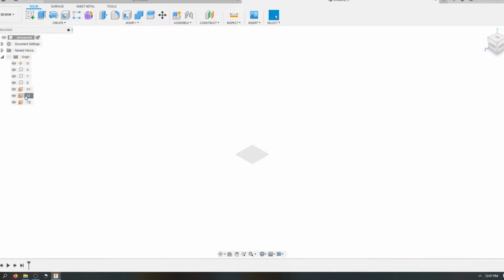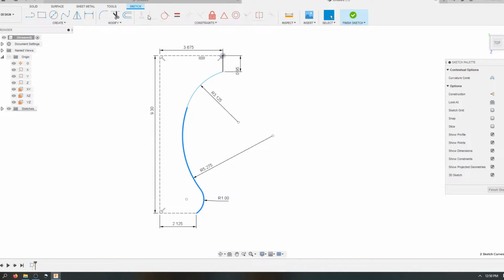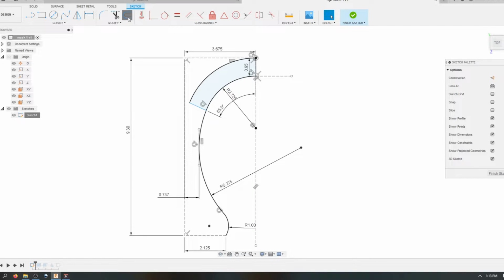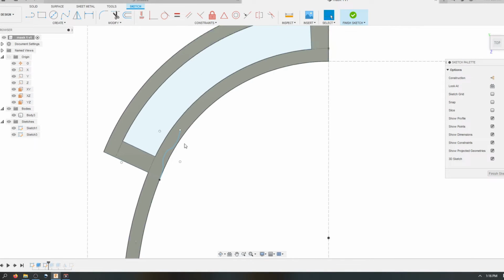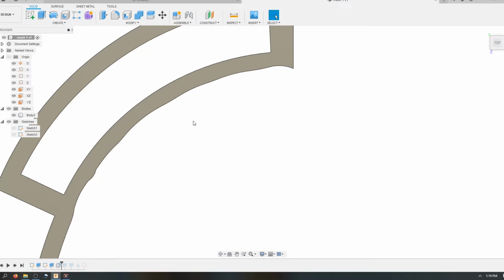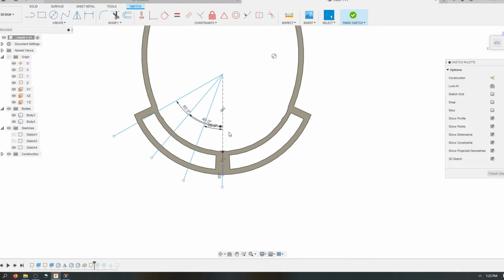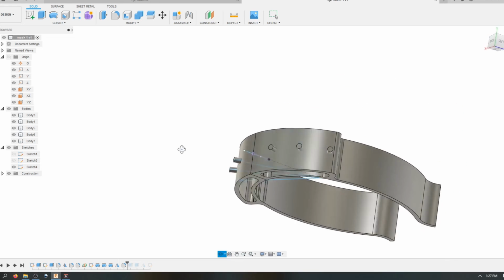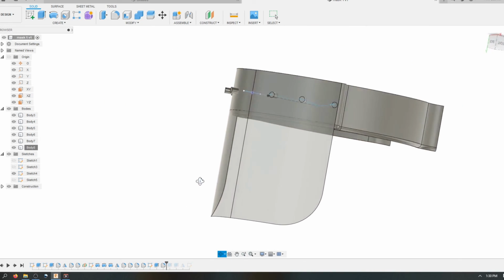3D Printed Face Shield: Fusion 360 Tutorial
Let's begin by going to our XZ plane and we're going to start a sketch on this plane and from the origin, what we are going to do is we're going to create a rectangle made of lines so I am going to start my partial rectangle from here at the top and make a shape that basically looks something like this and...